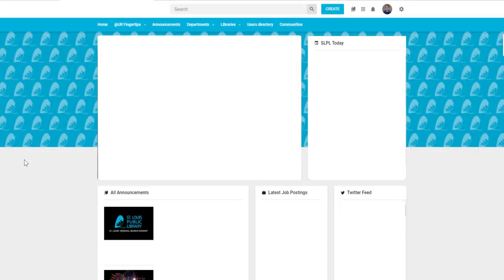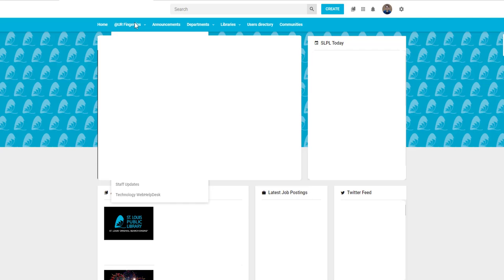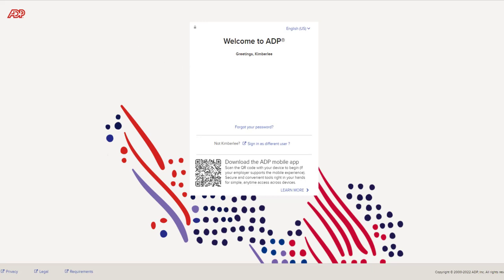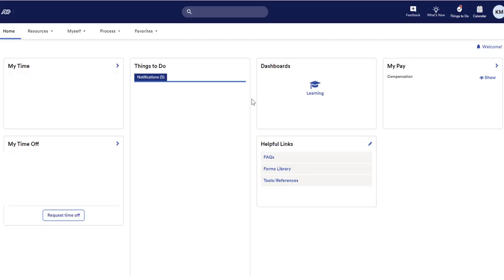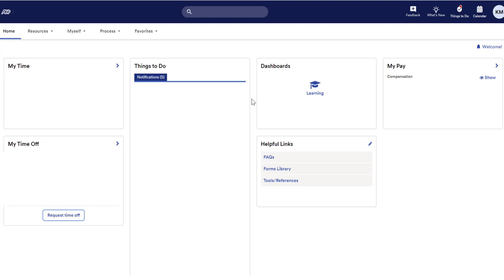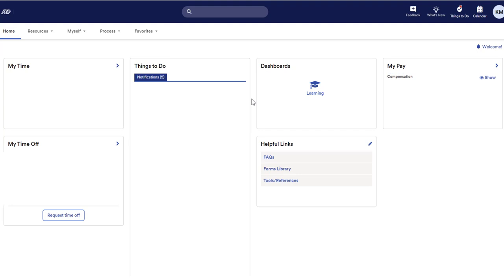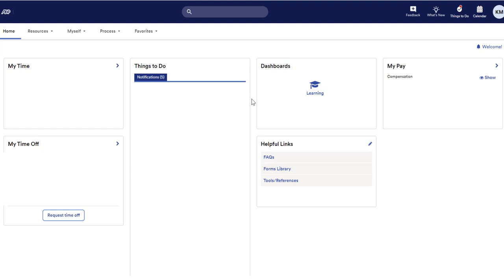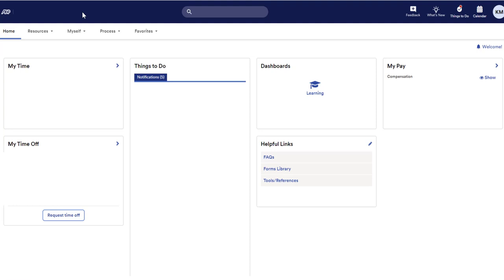ADP Self-Service Portal Login Tutorial